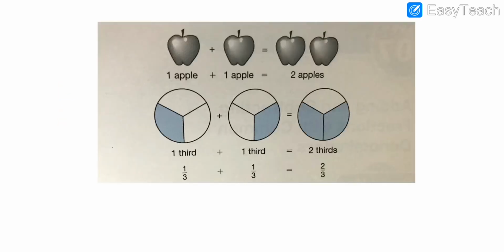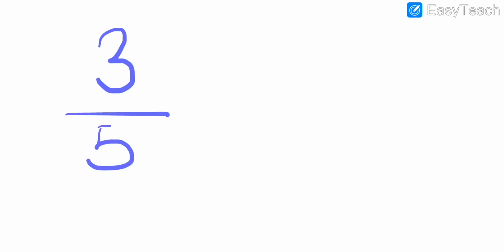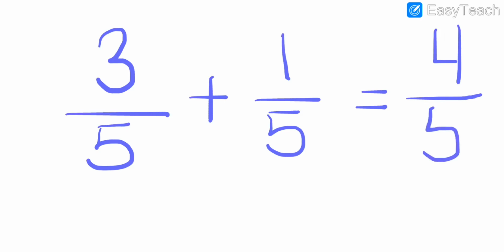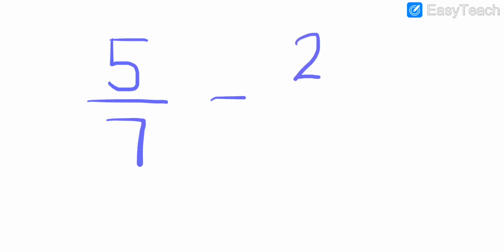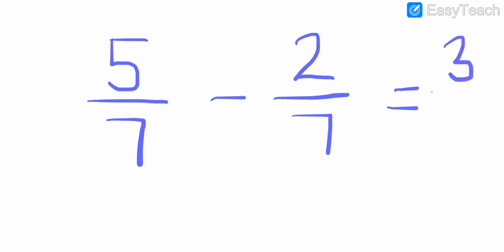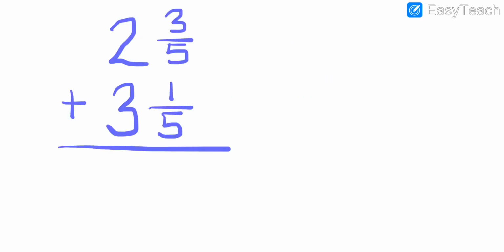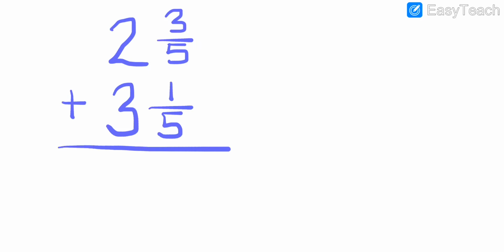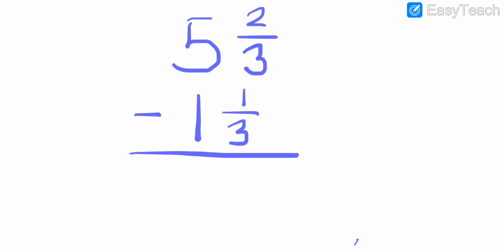L. 107 Adding and Subtraction Fractions